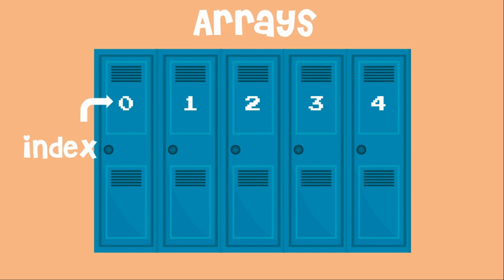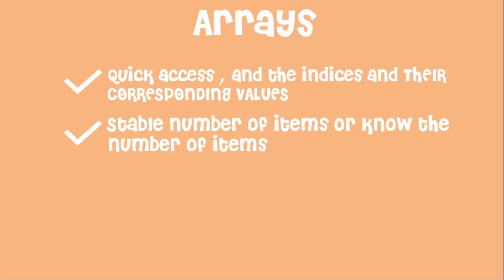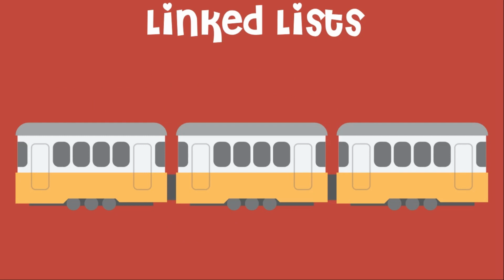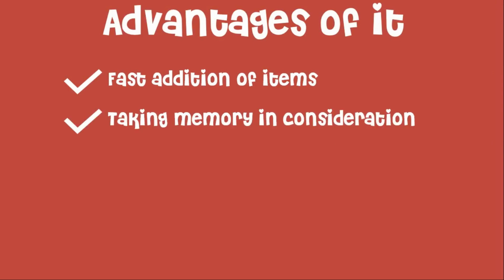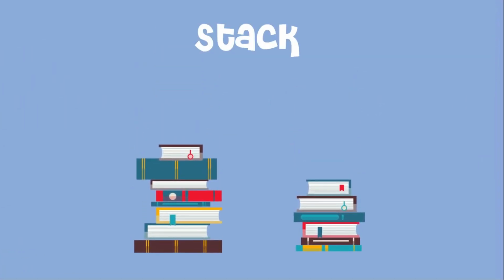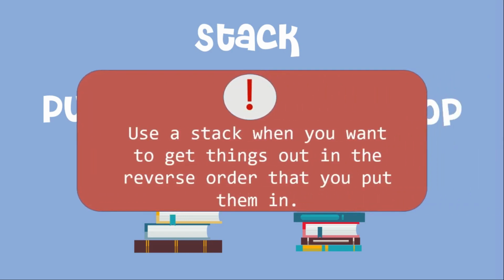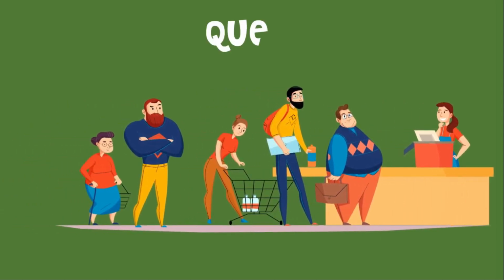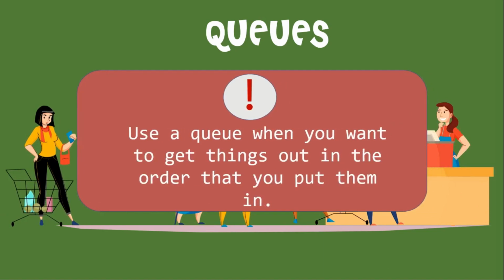ACM Kickstarter: Fundamental Concepts in Programming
Our first vlog for the ACM Kickstarter is finally here!
DATA STRUCTURES (Part 1, Rewind)

Watch and learn with iTam Brielle Romero on YouTube as she gives us an overview of the concepts of Data Structures.